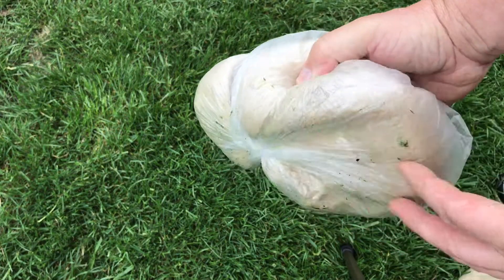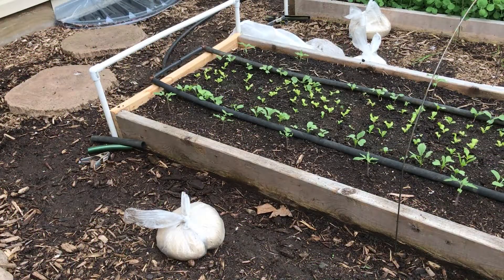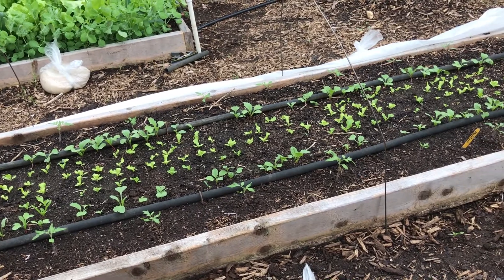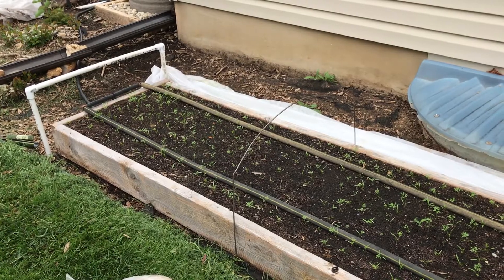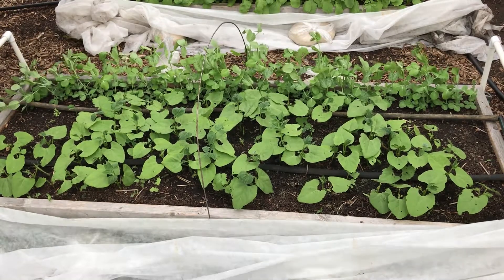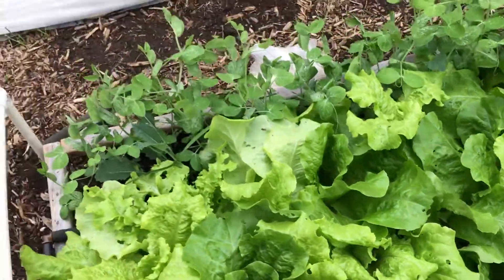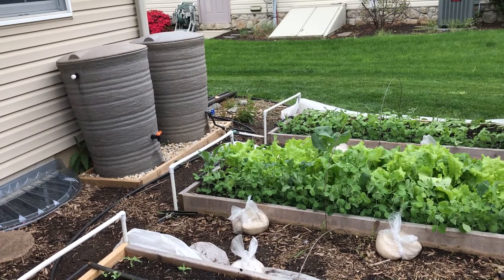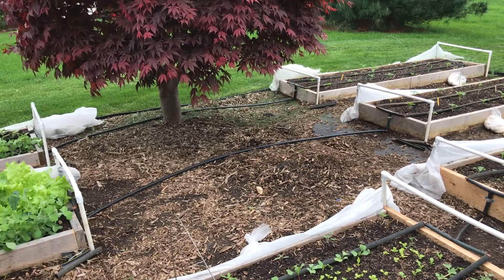Why Inter-planting Crops Is Smart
Showing how I inter-planted my raised beds.